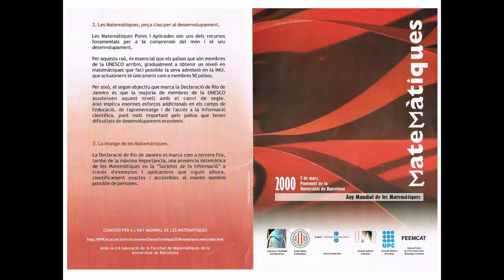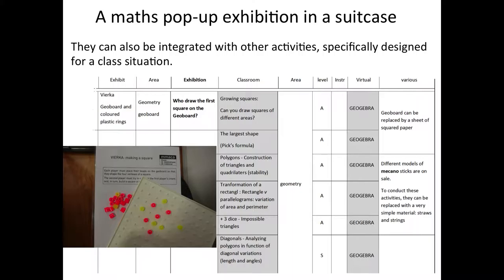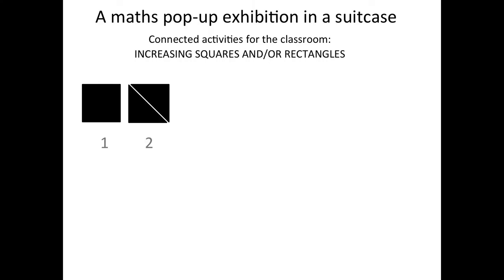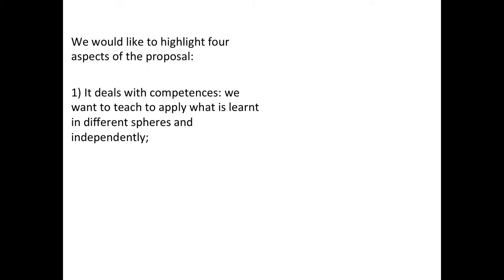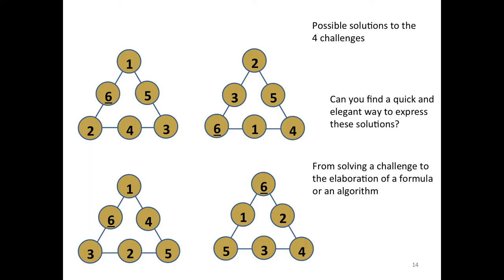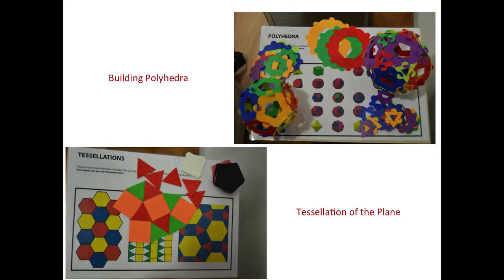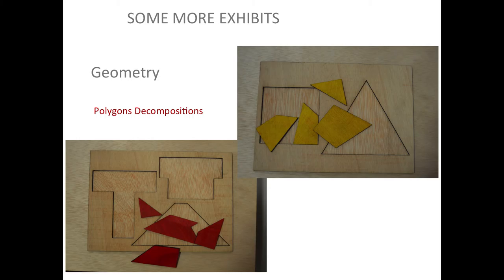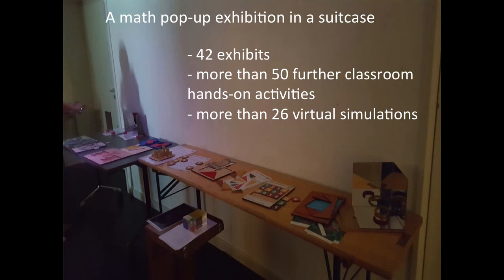‘An Exhibition in a Suitcase’, Guido Ramellini et al, Museu de Matemàtiques de Catalunya, Barcelona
What distinguishes materials and activities designed for an exhibition from those designed for a workshop or a classroom? How to connect the experience of a math exhibition to school routines and the established curriculum? We propose a set of fast-deploy activities that aim to bring the world of math exhibition and the world of school education closer.

The “Exhibition in a suitcase” project consists on a series of inexpensive, reproducible and portable materials that can be installed virtually anywhere to deploy a math exhibition that can bring a continuity between the exhibition experience and classroom practice.

The suitcases contain materials that can be used by school teachers to organize instant math exhibition for special events in their school or even daily class routines.

The project is born from collaboration between the MMACA, the math museum of Catalonia, devoted to enrich formal education in mathematics through meaningful hands-on experiences, and IMAGINARY, the world-leading travelling exhibition of modern mathematics.

In a special dedication, this project is also supported by the African Institute of Mathematics (AIMS) to bring instant math exhibitions to African schools and international education projects.
Filmed by MathsWorldUK and the University of Leeds at the MATRIX 2016 Conference, Leeds.